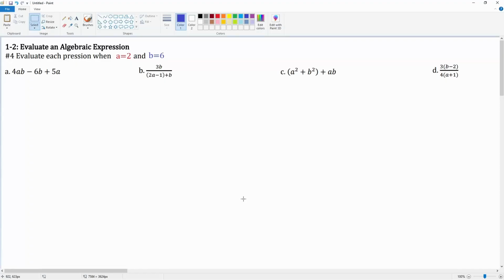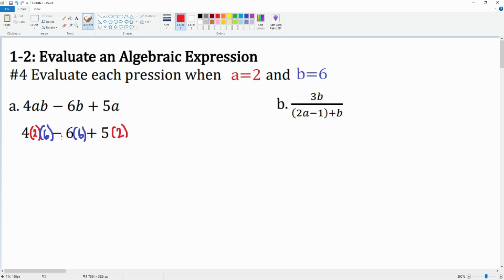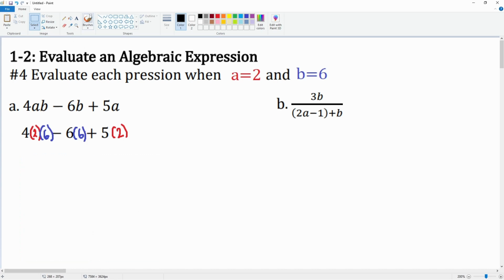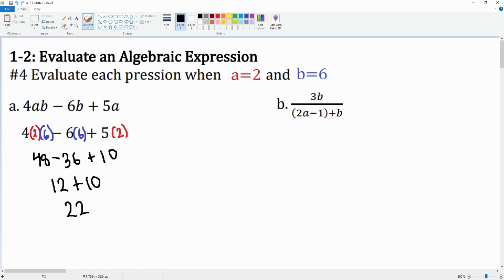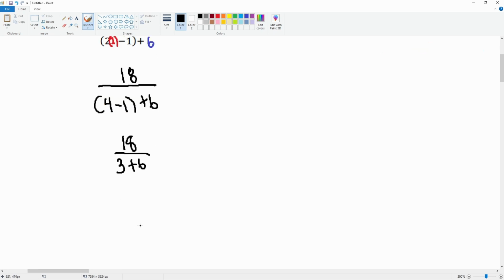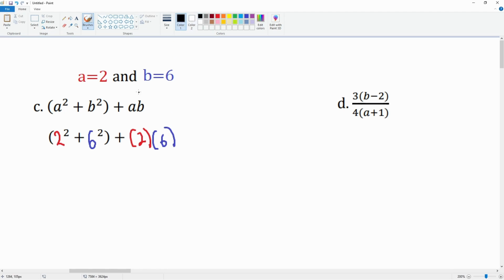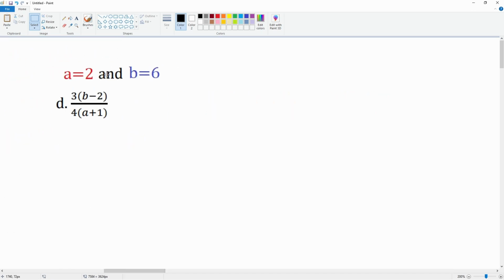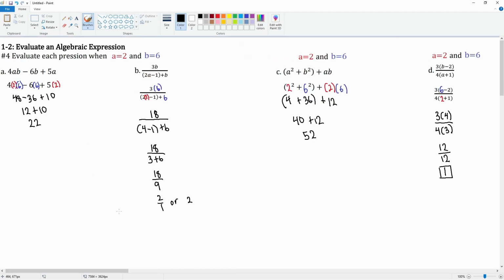1-2: Evaluate an Algebraic Expression #4